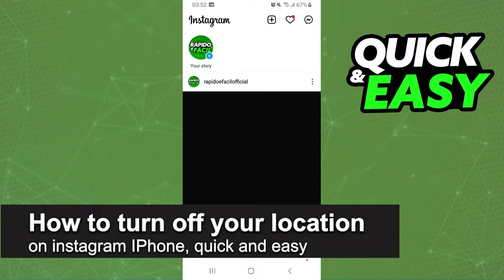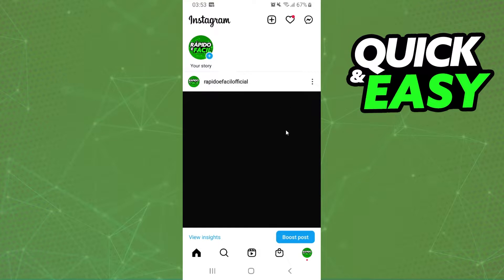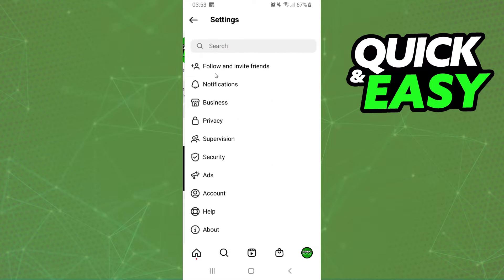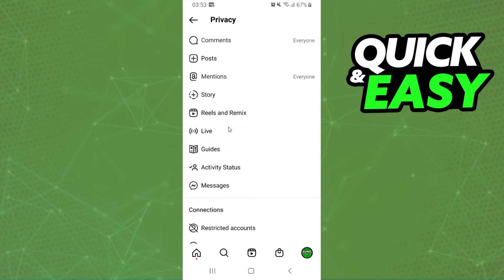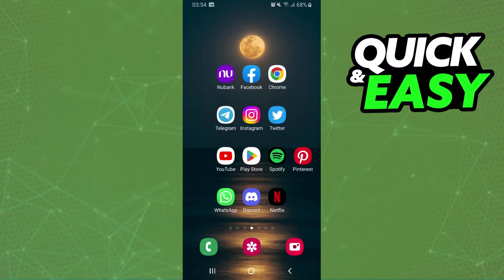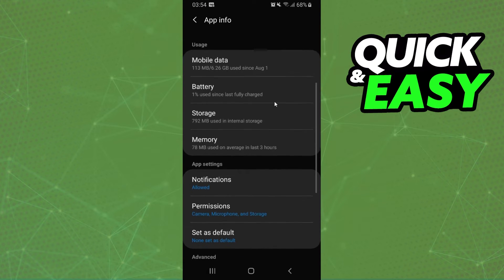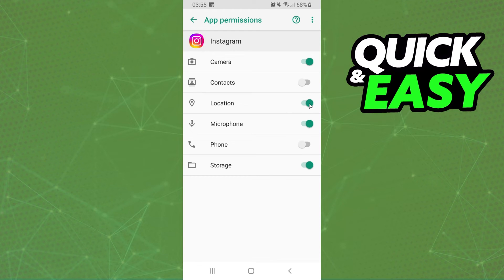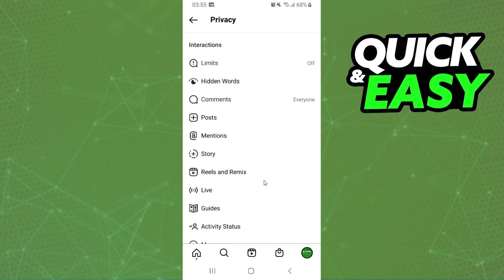How To Turn Off Your Location on Instagram IPhone (Quick and EASY!)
In this video I will show you how to turn off your location on instagram iphone.

I hope I have helped you with the video!